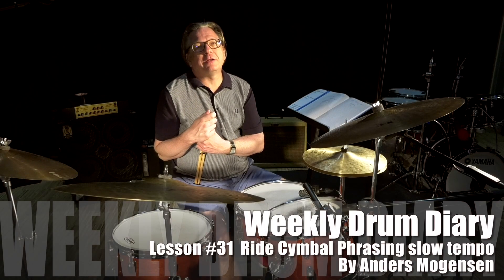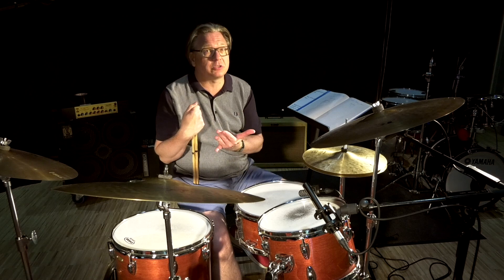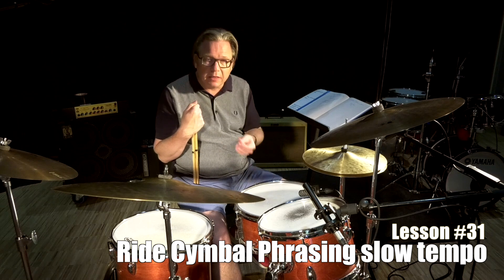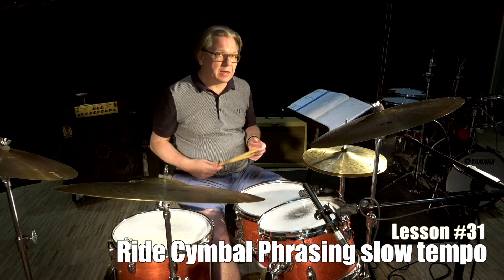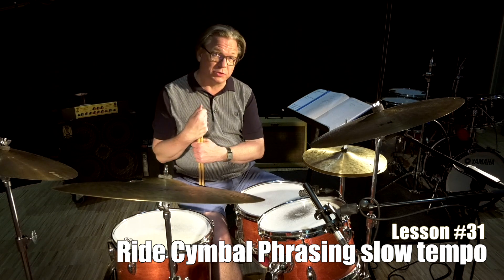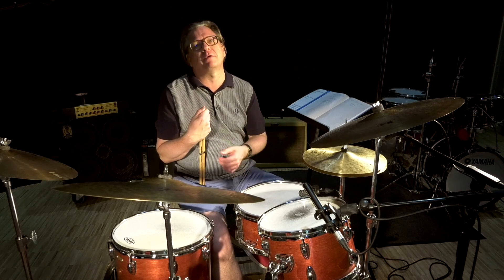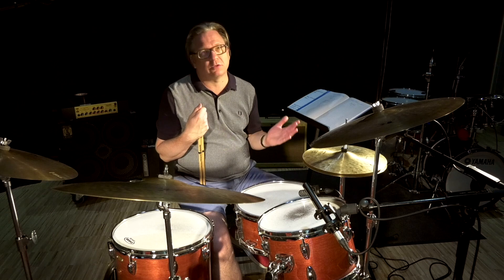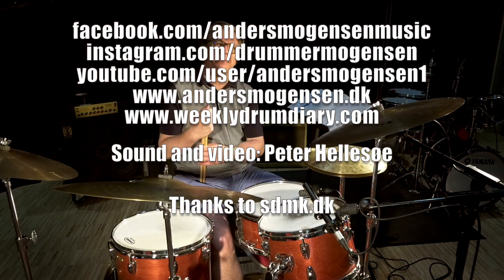31 Ride Cymbal Phrasing slow tempo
Develop you ride cymbal pattern in a slow tempo! Practice your flow using the ride cymbal as your ancher.